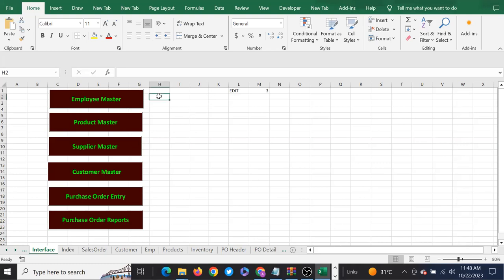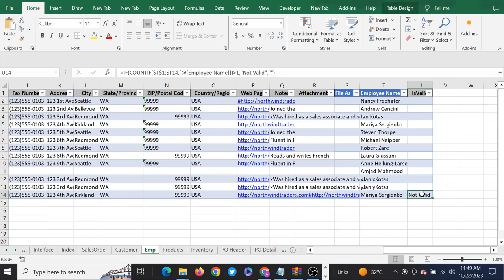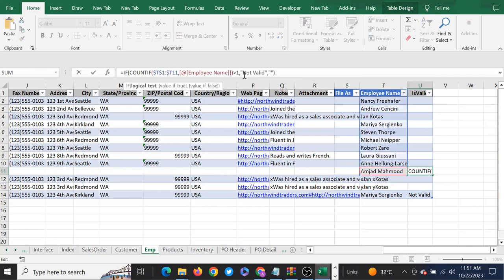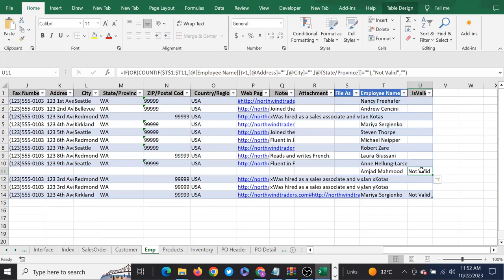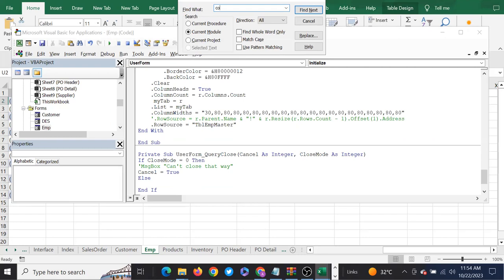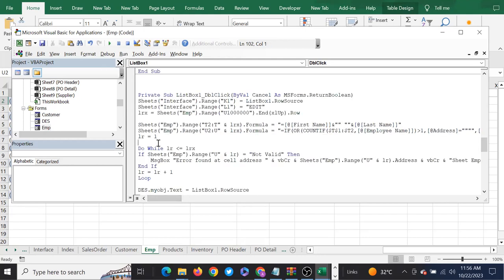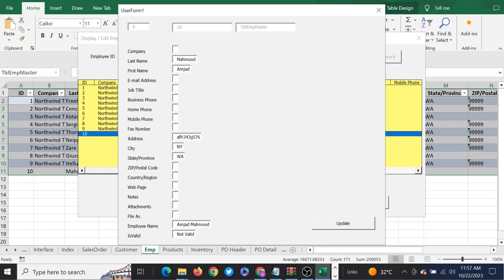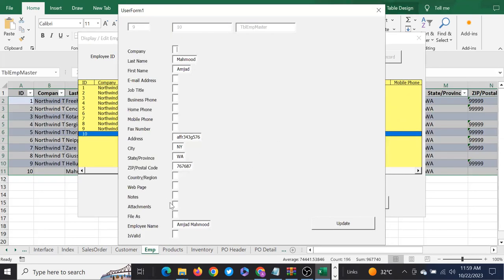Adding a record in Employee Master Table -Part 5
Topics
Adding a record in Employee Master Table -Part 1
Adding a record in Employee Master Table -Part 2
Adding a record in Employee Master Table -Part 3
Adding a record in Employee Master Table -Part 4
Using OR() for multiple validation criterion
How to Ensure Structural Integrity of tables,
VBA Code for Displaying Alerts for errors,
Using Countif() for validation,
Comparing two variables,
Converting into text before comparing,
Enabling or disabling a button,
Resizing the range of a data table,